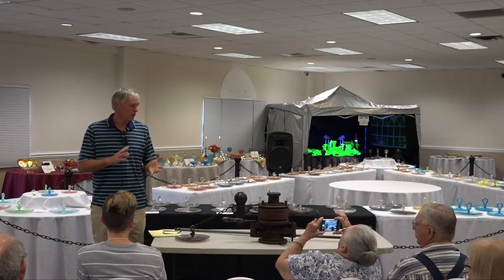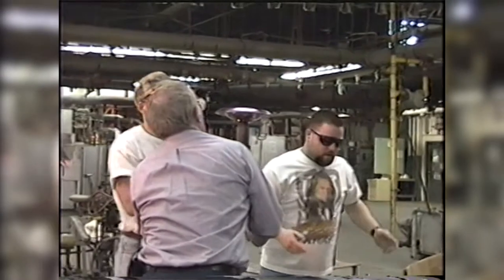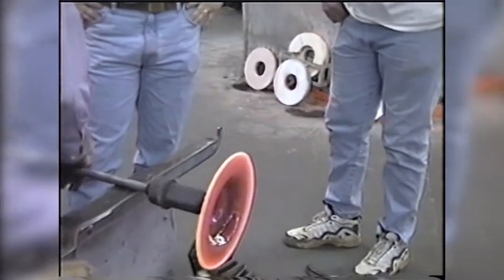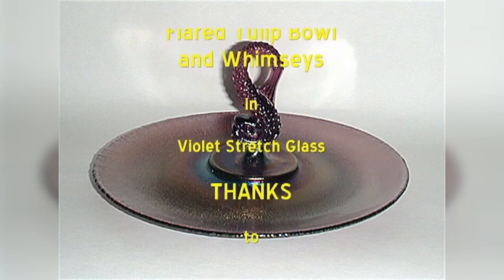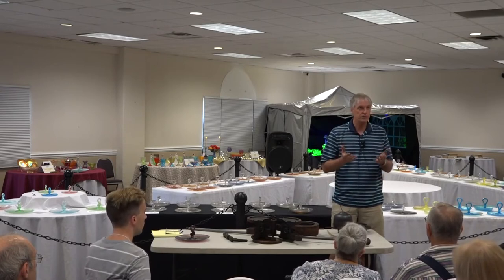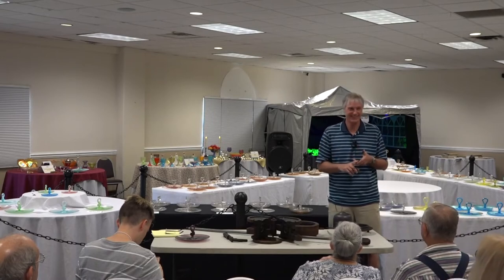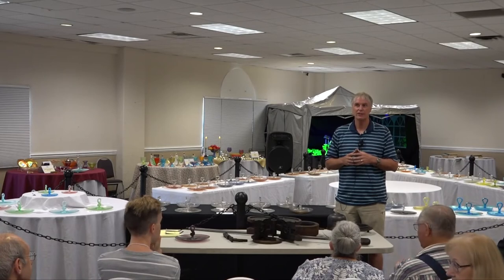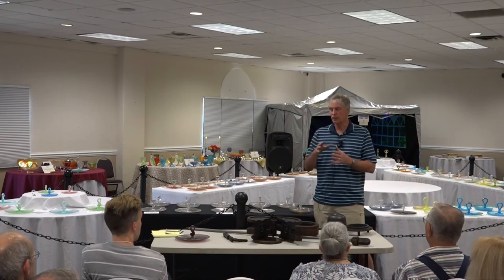Making the Dolphin Center Handled Server for the Stretch Glass Society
This presentation by George Fenton shows how carnival and stretch glass was made. This presentation was made at the 2018 Stretch Glass Society annual convention.